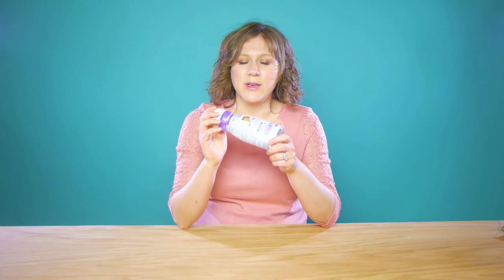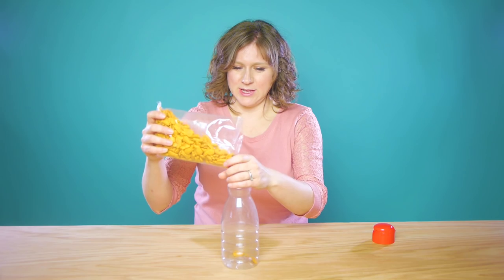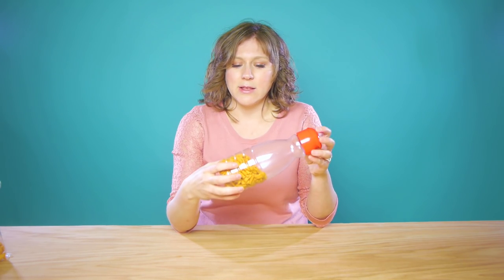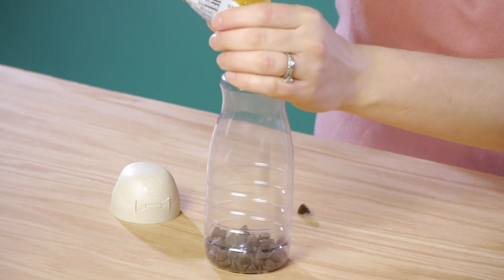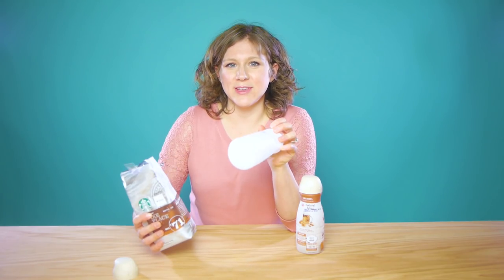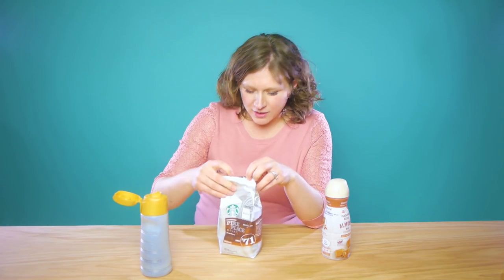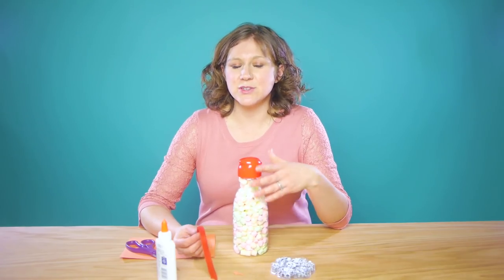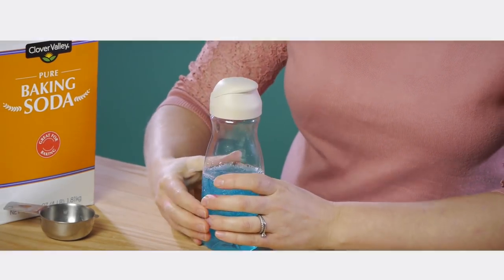Life Hacks with Coffee Creamer Containers MommyHacks Ep23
Uses and life hacks for coffee creamers! Are you looking for ways to keep snacks portable and fresh? Free diy items? Or creative craft supplies using what you have around your house? Then start saving coffee creamer bottles! These are easy to collect from friends and super versatile in their use! Simplify your life and your Cupboard all while saving money! We loved experimenting with coffee creamer bottle hacks! Share ways you've used every day items to solve problems in the comments!

MommyHacks is a show that light heartedly shows life hacks and tricks to make your life as a parent a little easier.

Metal song "Double Helix Sting" by Ethan Meixsell